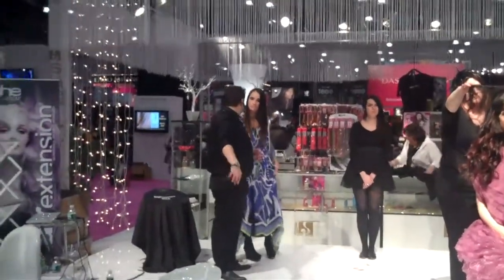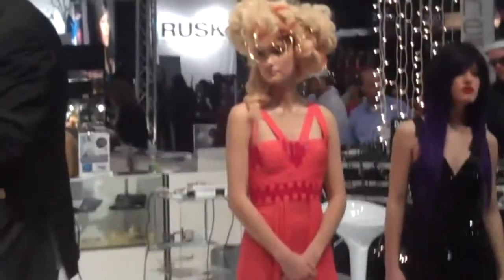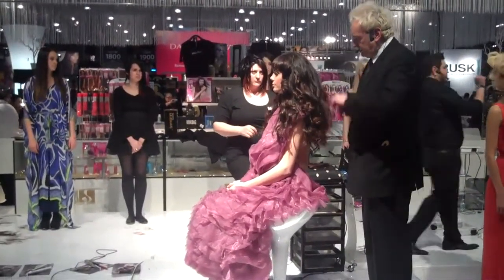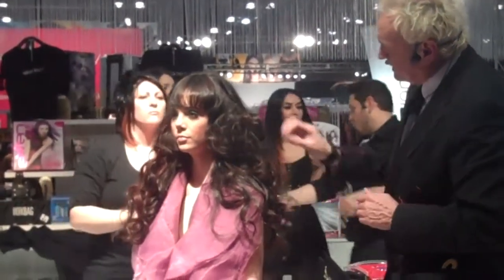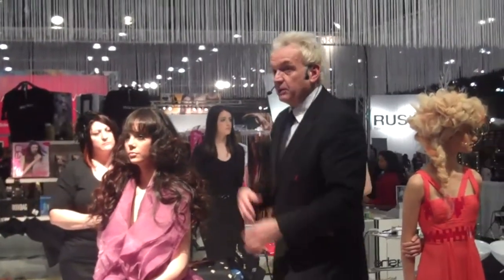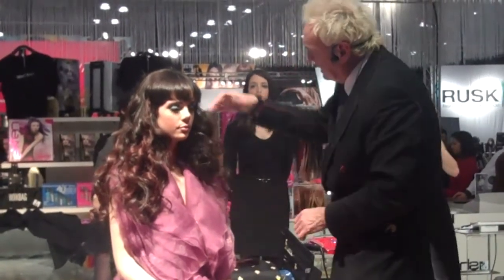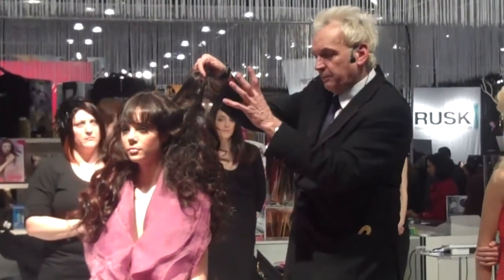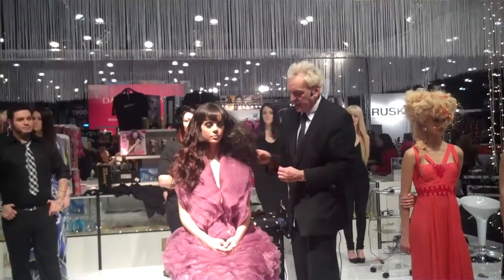IBS NY 2011 We all can do wonders with our fingers!!